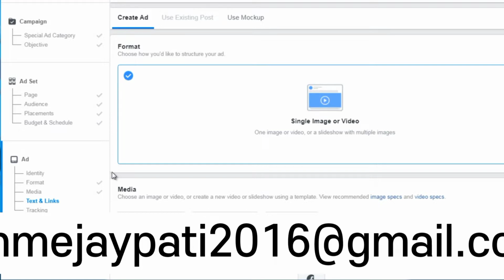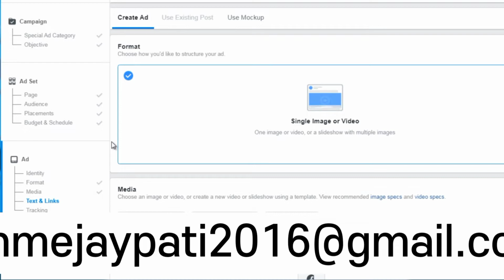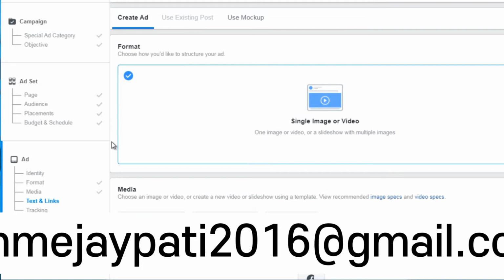Best wark from home earn money client angagement on Facebook video.